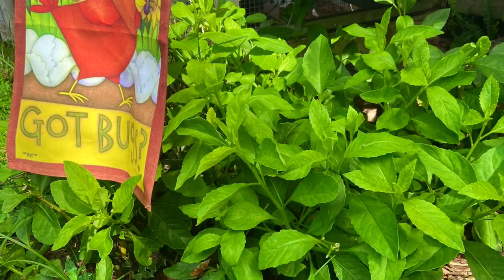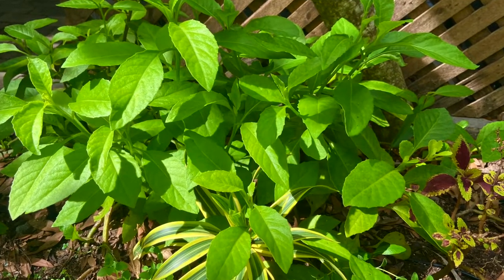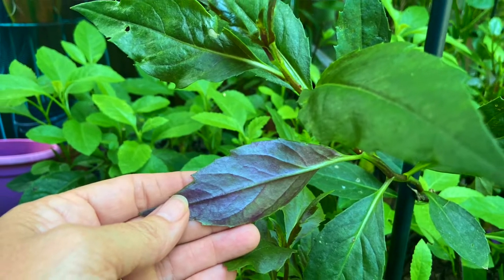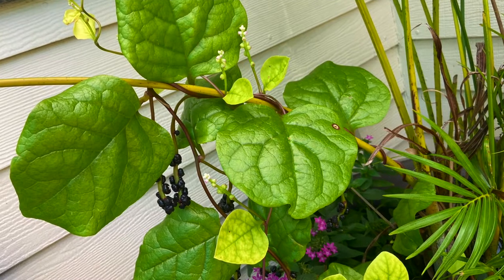Heat loving Vegetables | Central Florida Summer Garden | Zone 9 | Backyard Cottage Garden| Homestead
I go over several of my favorite heat loving varieties of growing food. It can be done in the heat of our Florida Gardens!